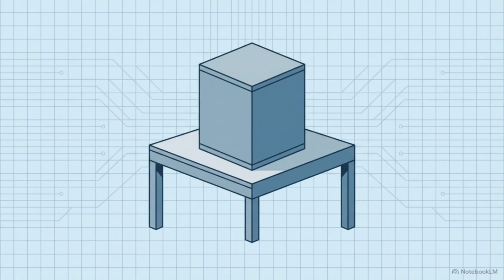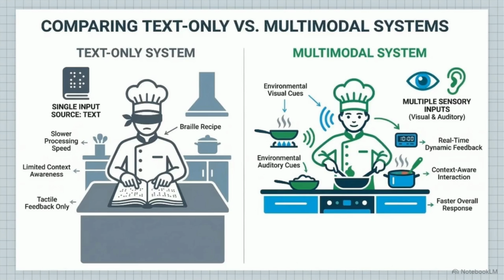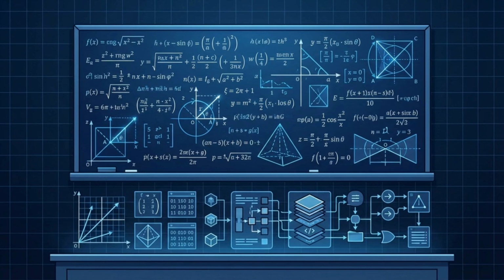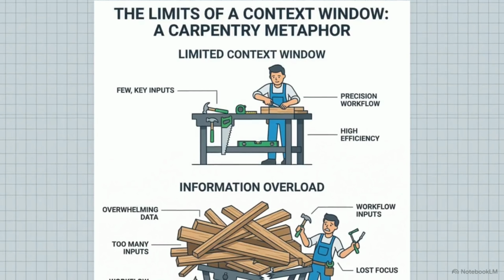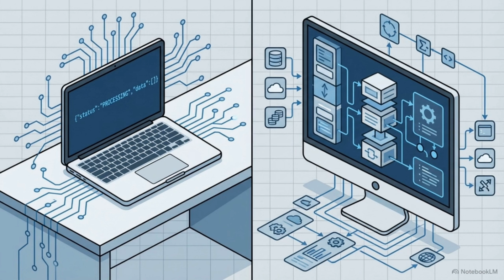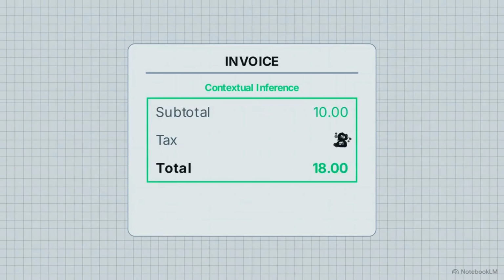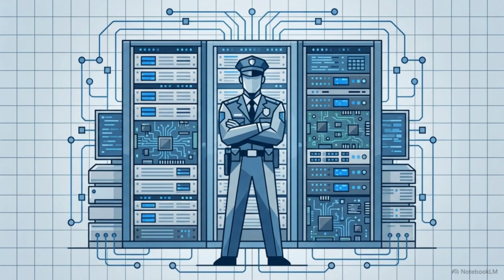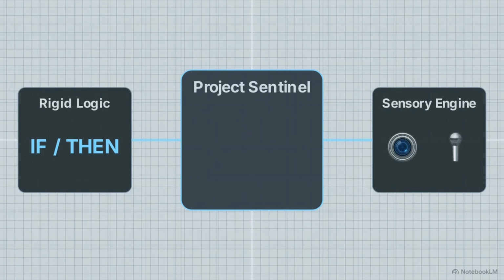How to Build a Multimodal AI Agent in Python (Project Sentinel) | Vision, Audio, & Memory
Are you tired of basic chatbots that only understand text?

In this book, we dive into the next great evolution in software engineering: building a fully autonomous, multimodal AI agent that can perceive, reason, and act in the physical world!

Based on the architecture from the book Multimodal AI Agents for Professionals by Sharanam and Vaishali Shah, we walk through the creation of "Project Sentinel"—an enterprise-grade digital compliance officer. You will learn how to take AI out of the chat box and give it physical eyes, ears, a human voice, and permanent mathematical memory.

🚀 What You'll Learn in This Book:
- The Modern AI Stack: Setting up a secure Python 3.14.3 environment using the google-genai V2  SDK.
- Vision Intelligence: How to extract structured data from messy receipts and redact sensitive Personally Identifiable Information (PII) completely offline using Ollama and the LLaVA model.
- Video & Temporal Analysis: Processing heavy CCTV video streams asynchronously to detect industrial safety violations (like missing hard hats).
- Local Audio Transcription: Using OpenAI Whisper and FFmpeg as local "ears" to decode chaotic corporate meetings into clean, diarized text without sending secure data to the cloud.
- Neural Voice Synthesis: Giving your AI a mouth to verbally announce critical alerts using hyper-realistic, low-latency voices via Edge-TTS and pygame.
- Long-Term Vector Memory: Curing "digital amnesia" by building a local Retrieval-Augmented Generation (RAG) filing cabinet using the Qdrant vector database.
- Autonomous Orchestration: Wiring it all together with the watchdog library to create a background daemon that watches your desktop folders forever and intelligently routes tasks.